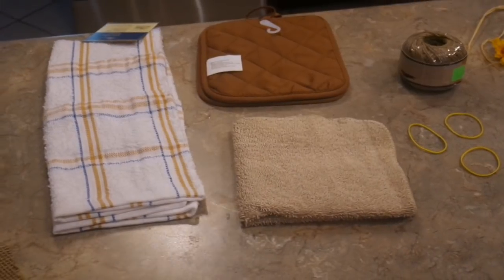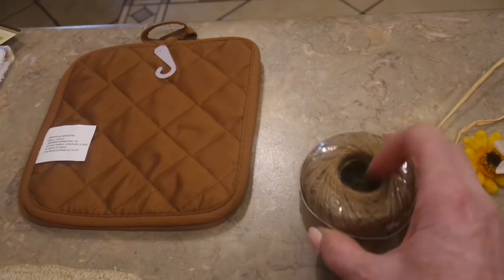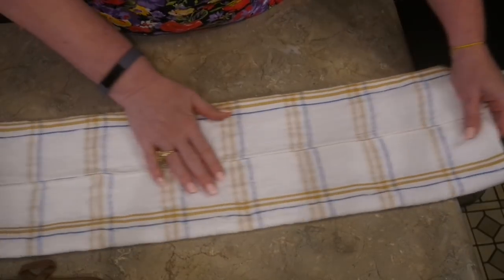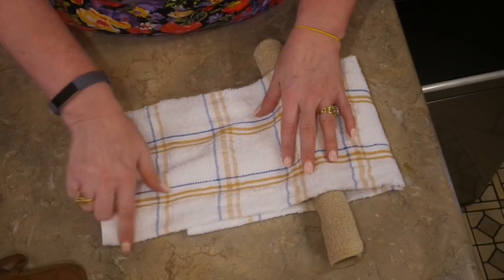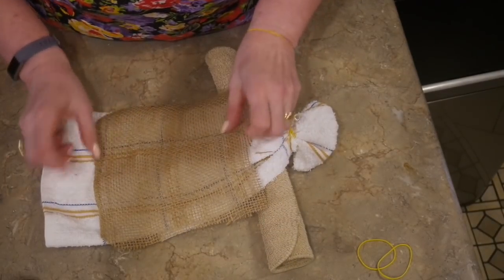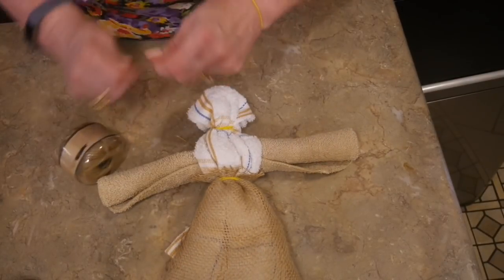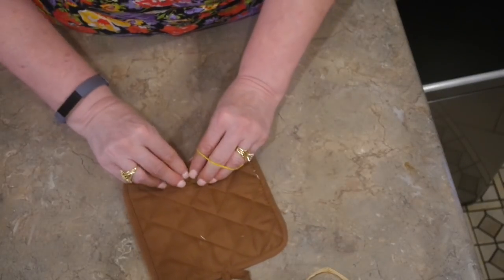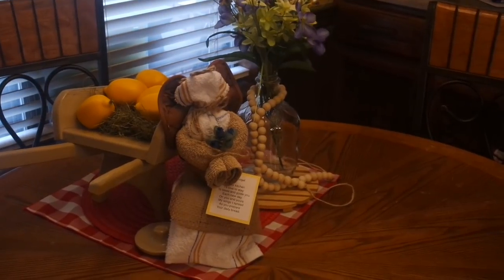Farmhouse Dishtowel Angel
Requested video to create a country themed kitchen angel based on a video I did a few years ago.  I love the end result.  I hope you do too.  Here is the Christmas themed one I did in 2015.

Kitchen Angel

              Kitchen Angel

              In your kitchen
              I'd love to stay
        To bless and guide you
              Each new day.
           On you and yours
           My wings I spread
             As you prepare
           Your daily bread.